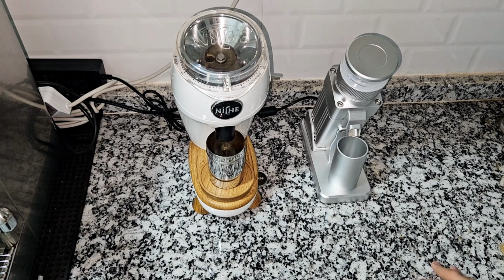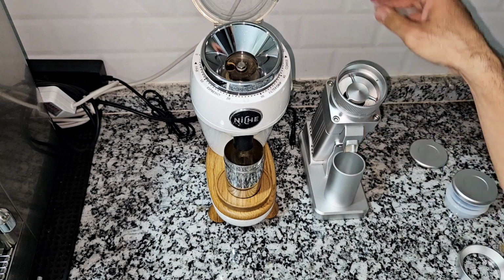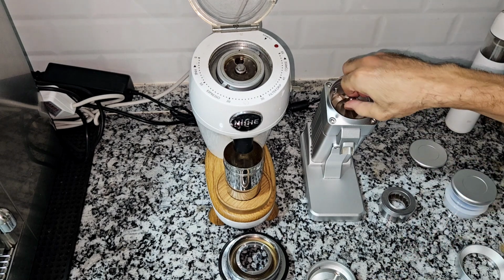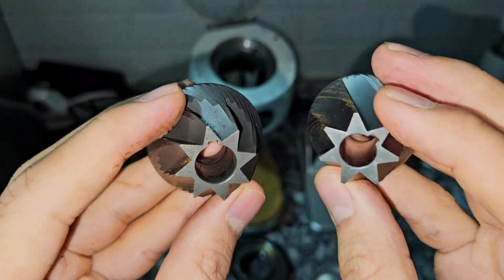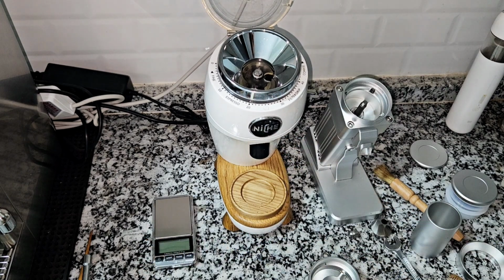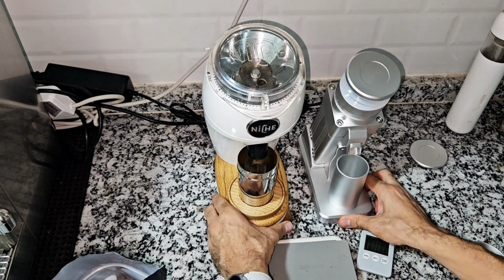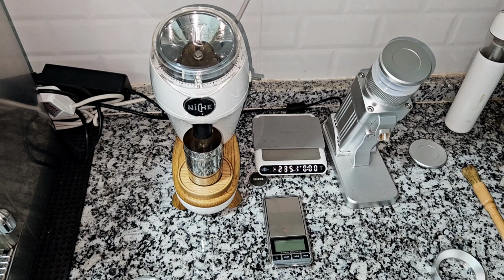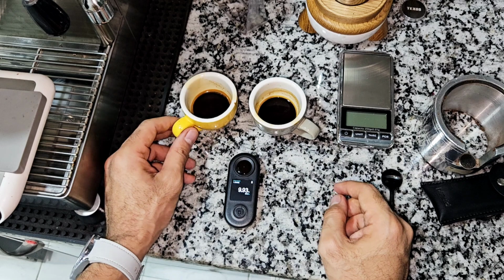The Truth Between Niche Zero and Starseeker E55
Thank you for watching and here is the link to order the grinder feom the seller store on AliExpress. and here is also a 20$ discount code for a limited time.

 CODE: E55020